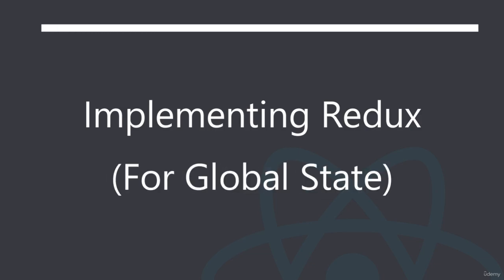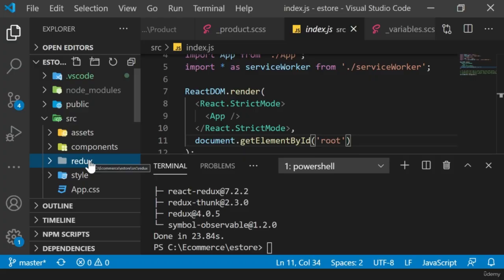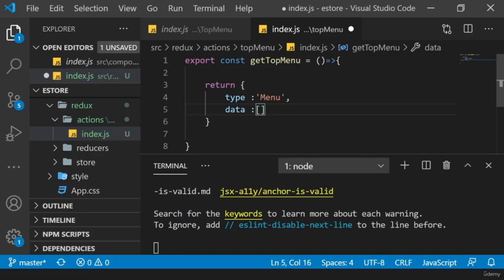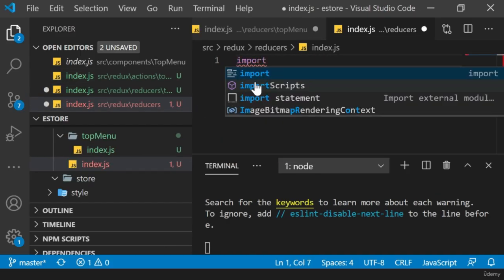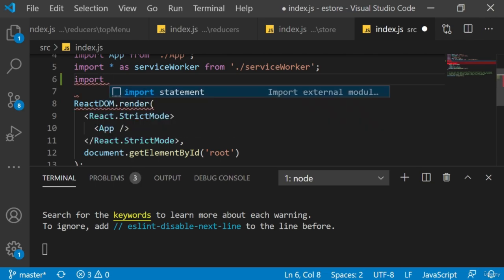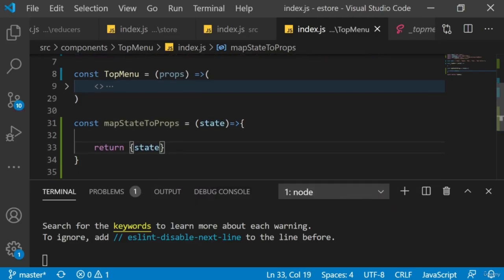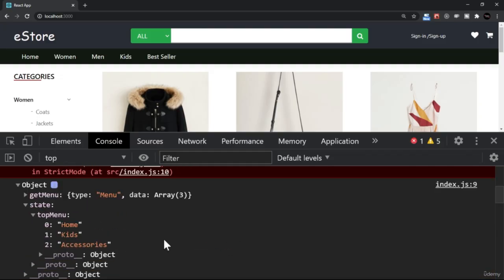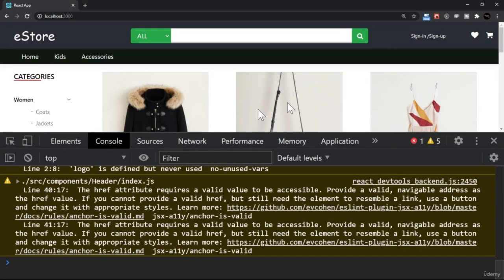Implementing Redux for Global State in React 🧠 | E-Commerce Project + Interview Ready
Description
Master Redux for global state management in your React E-Commerce Project — a key skill for building scalable apps and cracking frontend interviews. In this ByteTrum tutorial, you’ll learn how to implement Redux step-by-step, manage global state efficiently, and understand why Redux is frequently asked in interviews.

👉 Ideal for developers looking to strengthen their React fundamentals and answer Redux-based interview questions confidently.
📌 Part of the React E-Commerce Series to help you build job-ready skills.